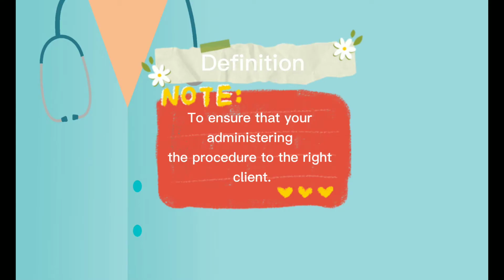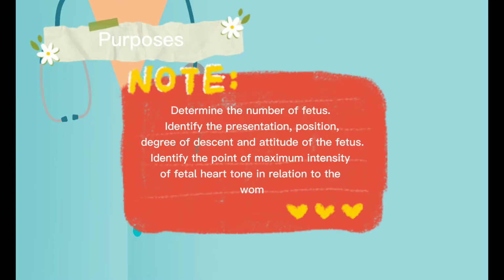Leopold's Maneuver Return Demonstration